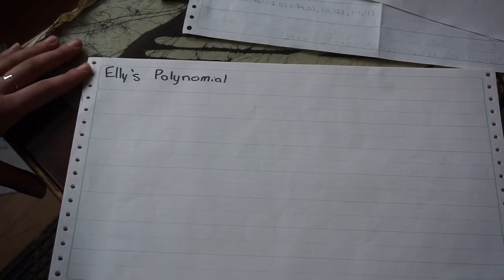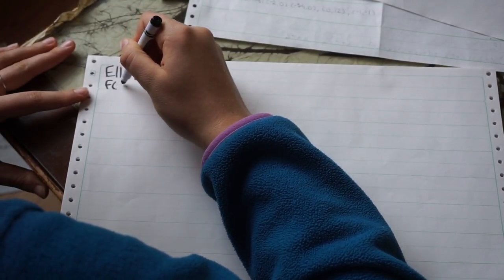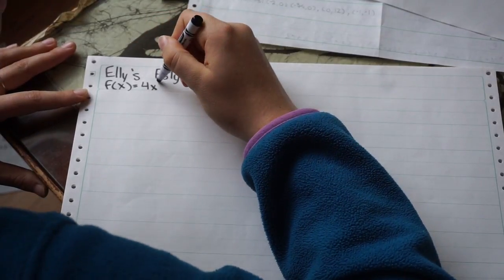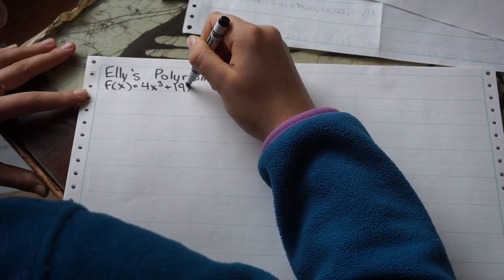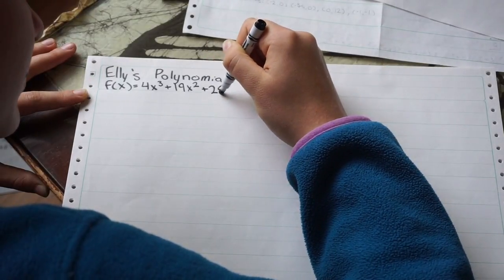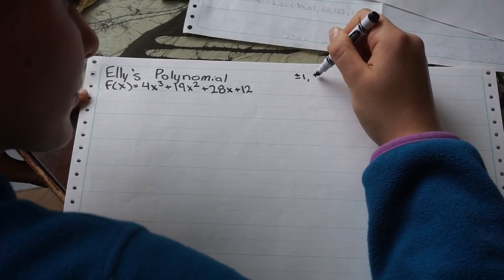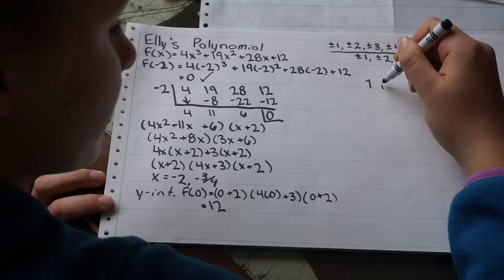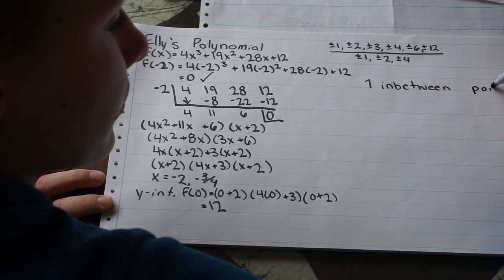Elly's Polynomial Function